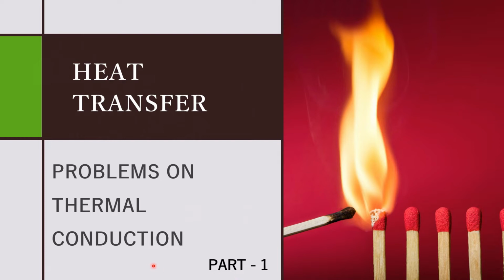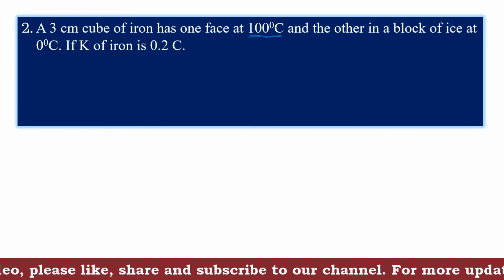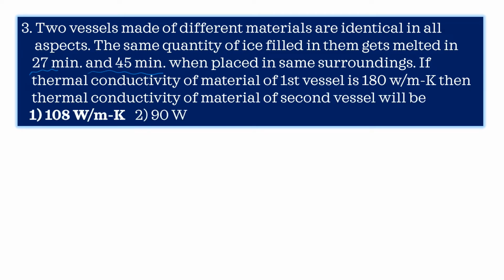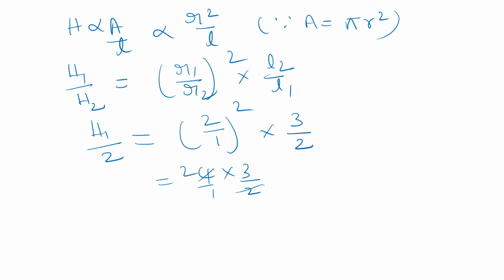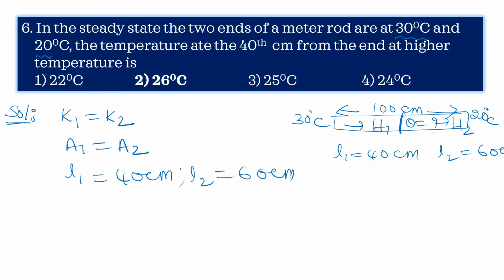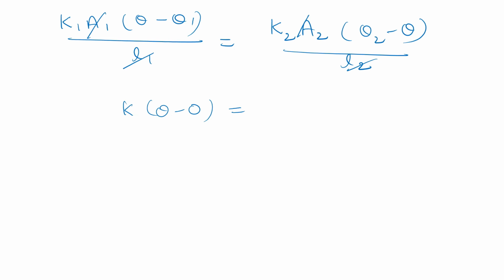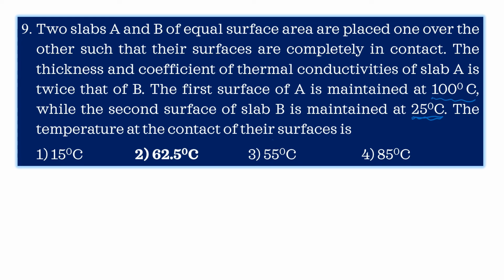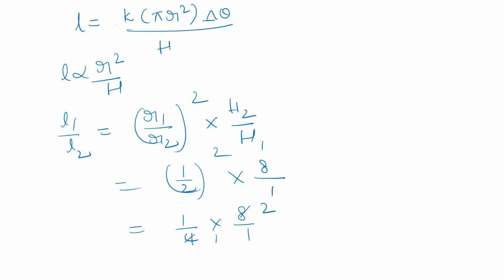HEAT TRANSFER - PROBLEMS ON THERMAL CONDUCTION - PART -1 -JEEMAIN - NEET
Class 11 - Physics - Thermal properties of matter - Heat transfer - Numerical problems on Thermal conduction - problems based on heat conduction, coefficient of thermal conductivity and amount of ice melted